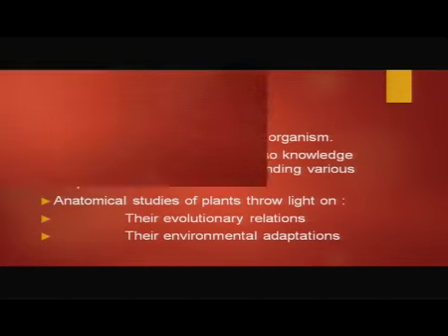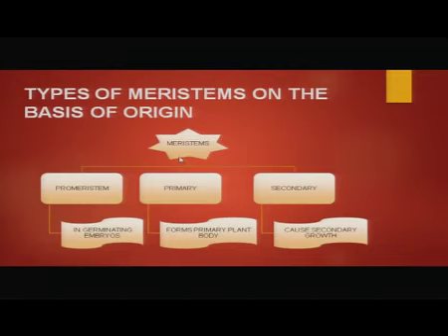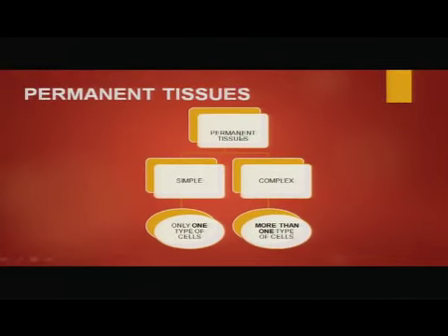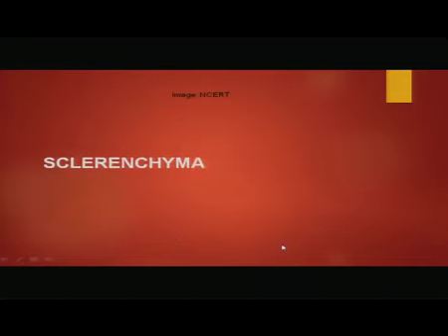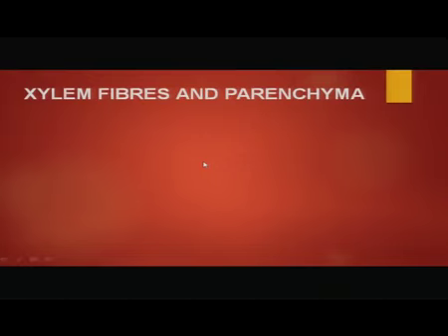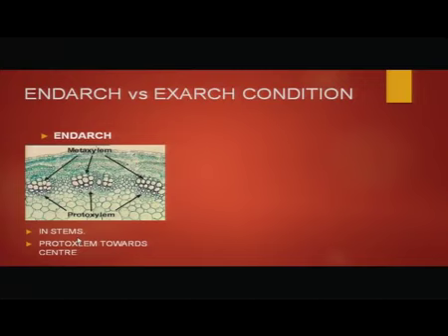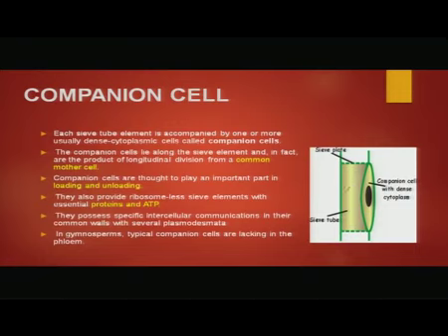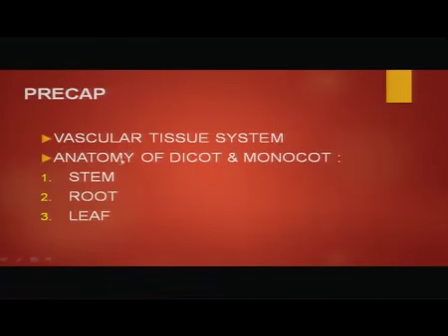Biology Class 11 Unit 04 Chapter 01 Structural Organization Anatomy of Flowering Plants L 1/3